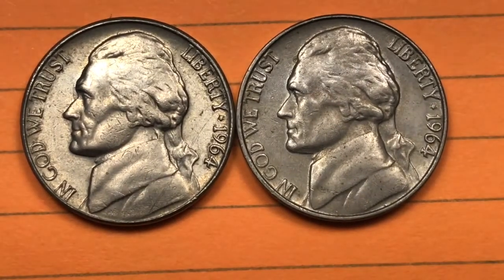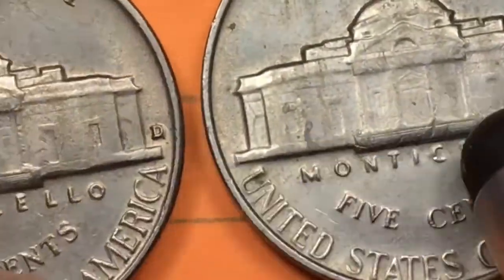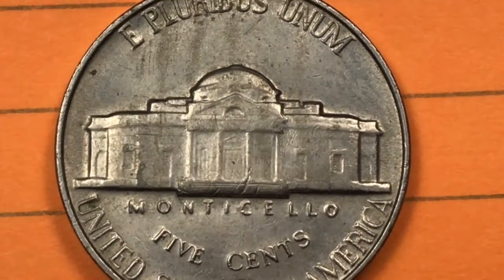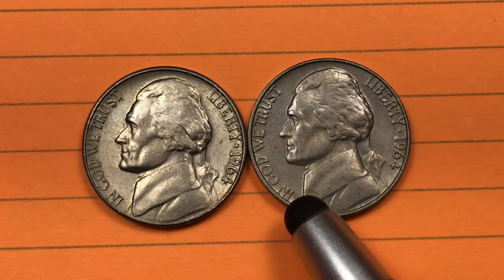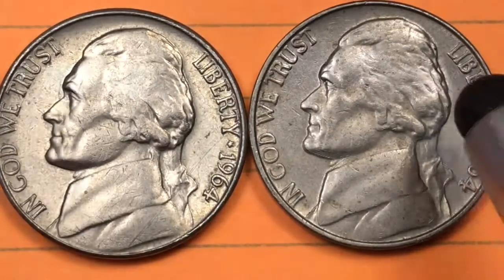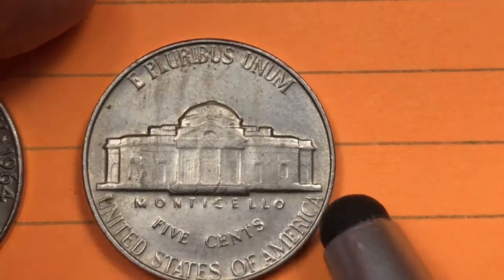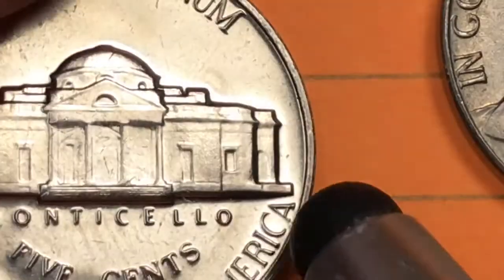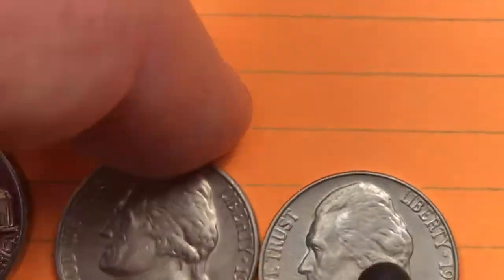1964 Nickels: Are They Worth Anything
Key: Key Date
Year: 1964
Mint Mark: No mint mark
Type: Jefferson Nickel
Price: 5 cents-$43.00
Face Value: 0.05 USD
Produced: 1,024,672,000
Edge: Smooth